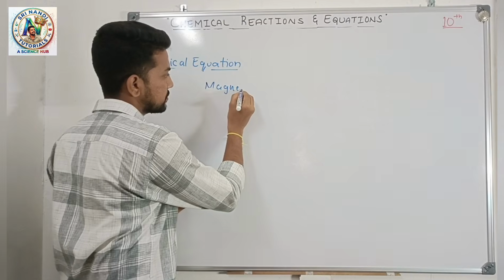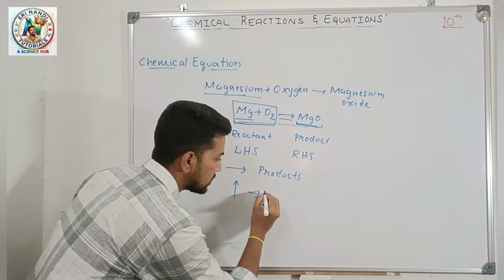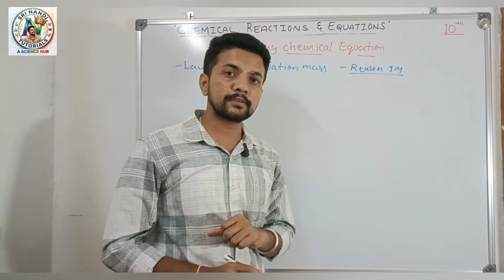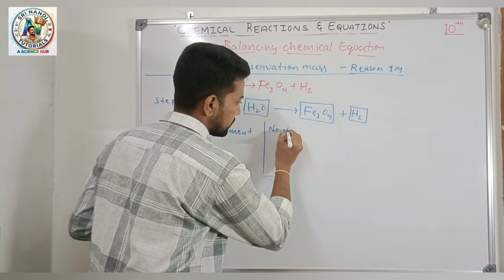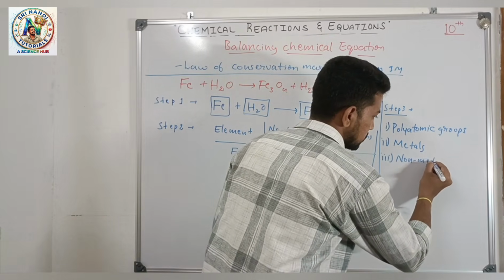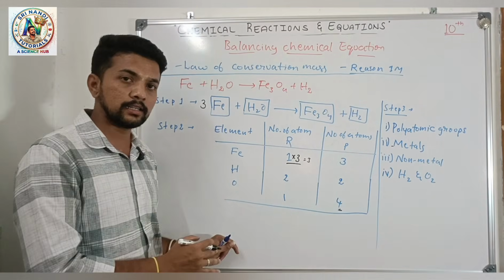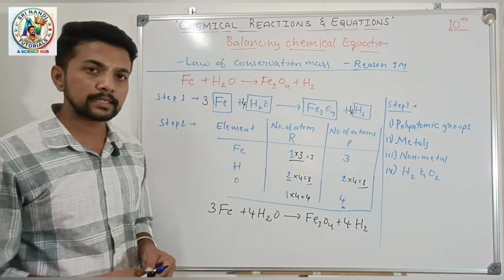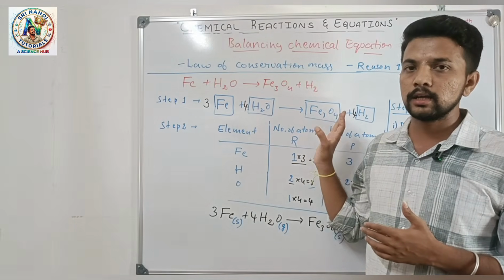10th CHEMICAL REACTION AND EQUATIONS Part 2. Balancing chemical equations...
10th CHEMICAL REACTION AND EQUATIONS Part 2 Balancing chemical equations.